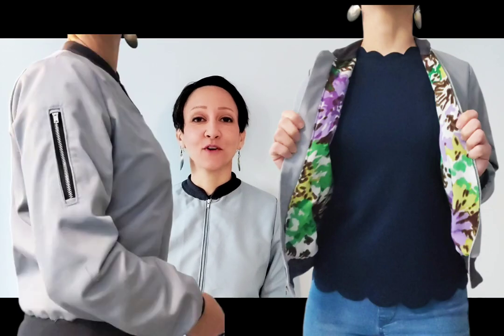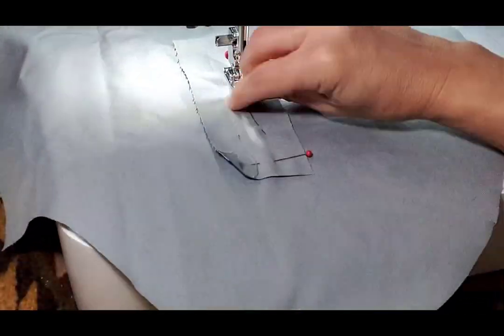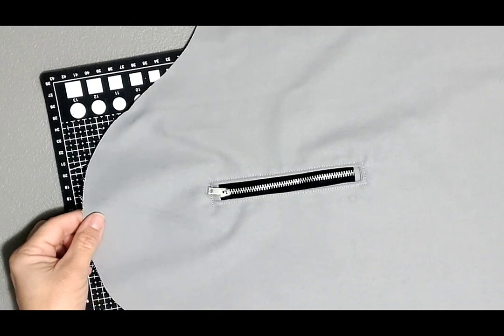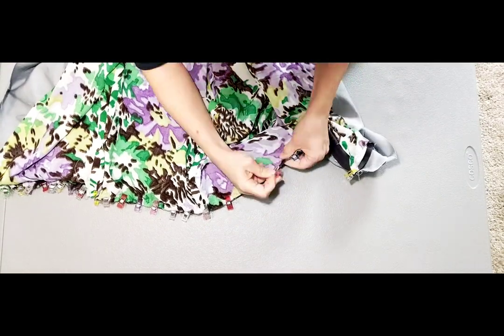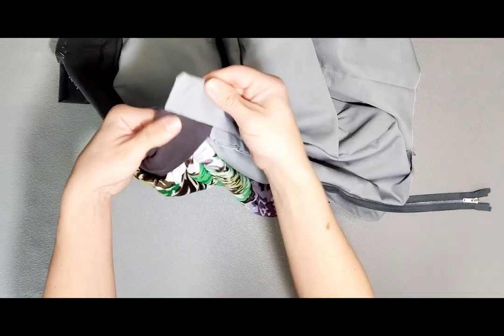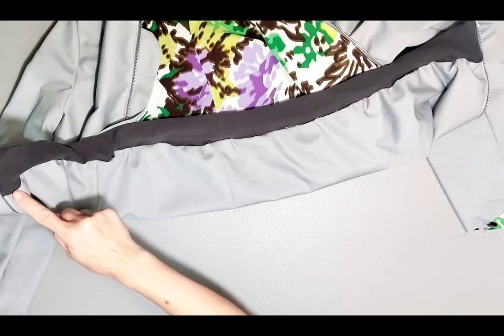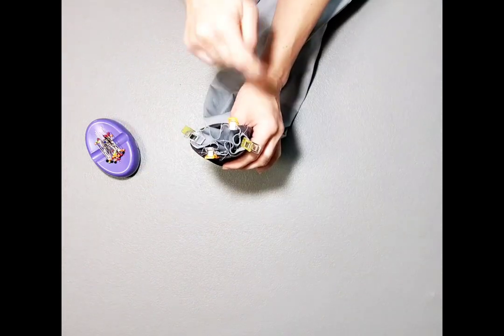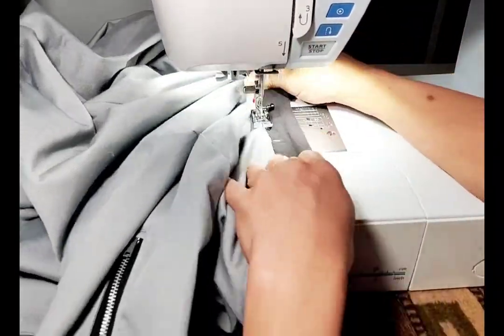How To Sew a Lined Bomber Jacket // FREE Pattern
Sew the Mood Sewciety "Avelia" Bomber Jacket with  me!  This zipper jacket is fully lined and has a decorative faux sleeve zipper as well.  I have made my jacket out of twill with a colorful silky material on the inside.  This is an intermediate level sewing project, but with this comprehensive tutorial, it is achievable for a beginner sewist as well!

This step by step sewing tutorial with easy sewing instructions is great for beginners to learn how to sew.  I am hoping this DIY swing project and other sewing videos on my channel serve as your companion in completing masterful garments.  My aim is to provide one of the best sewing channels to deliver the best sewing videos for you to sew your new wardrobe.  With lots of sewing techniques for beginners as well as intermediate sewists, my videos provide plenty of sewing instructions, sewing inspirations and sewing hacks for successful and professional looking garments you can wear over and over with pride.